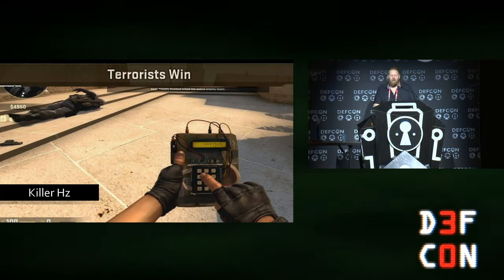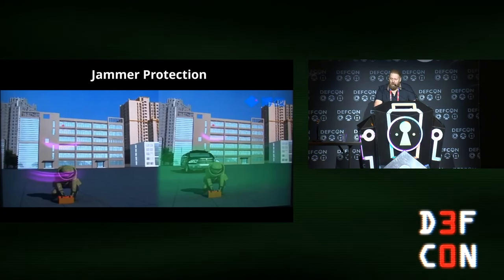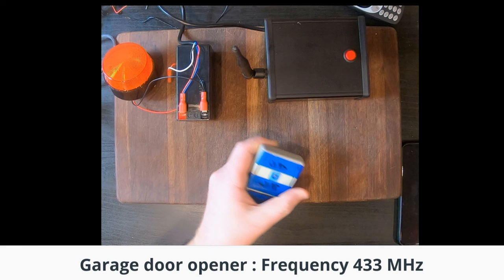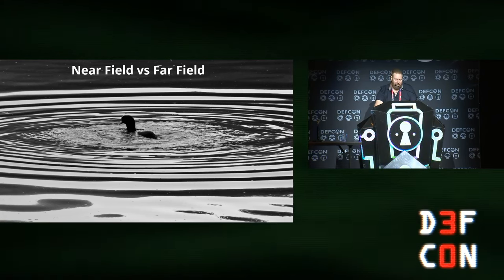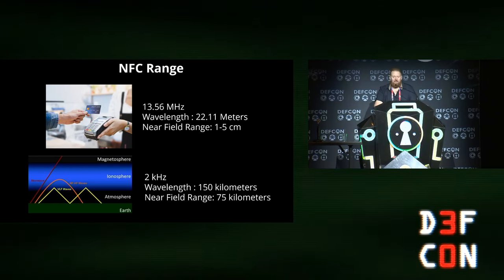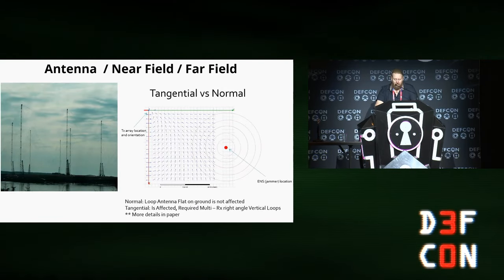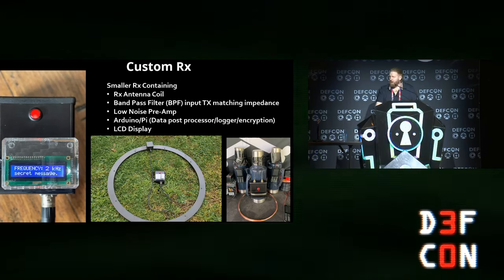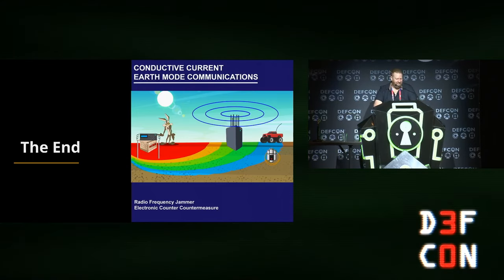DEF CON 30 - Chris Rock - Killer Hertz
Governments and the private sector around the world spend billions of dollars on Electronic Counter Measures (ECMs) which include jamming technologies. These jammers are used by police departments to disrupt criminal communication operations as well as in prisons to disrupt prisoners using smuggled in cell phones. The military use jammers to disrupt radar communications, prevent remote IEDs from triggering and radio communications. The private sector use jammers to disrupt espionage in the board room and to protect VIPS from RC-IEDs.

What if there was a way of communicating that was immune to jammers without knowing the point of origin. A way of communicating at short to medium distances, an Electronic Counter Countermeasure ECCM to the jammer.

Using a custom-built Tx/Rx, I will use the earth’s crust to generate a H-field Near Field Communication (NFC) channel spanning 1-11km away in the sub 9 kHz range to communicate encrypted messages in a jammed environment.